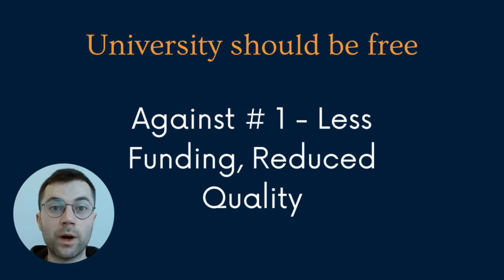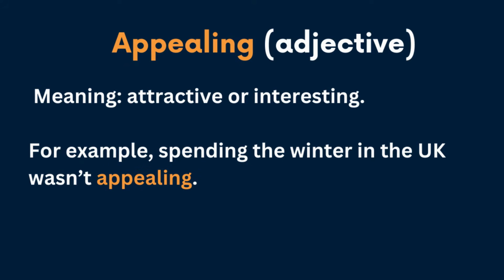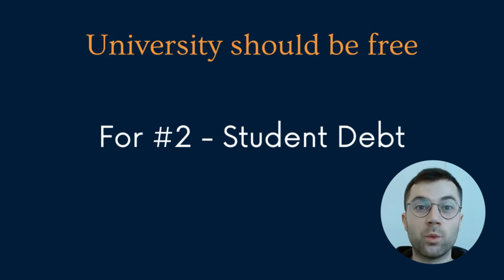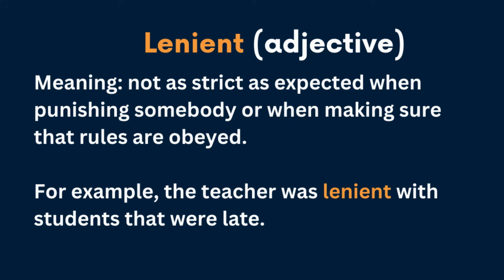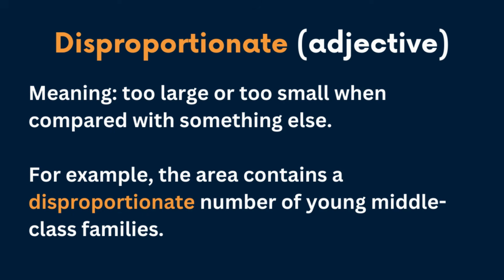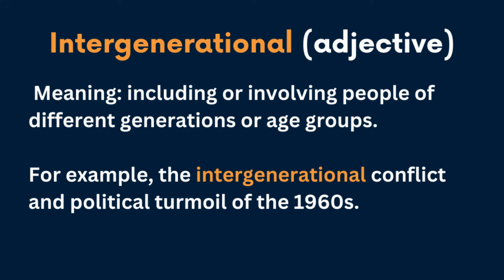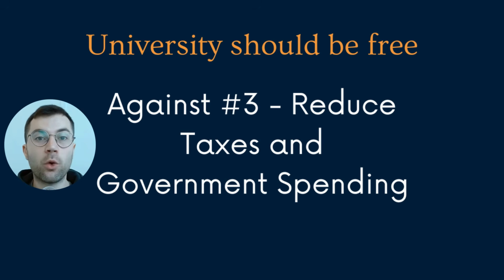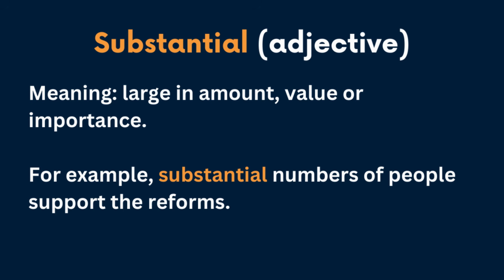Should University Be Free? | Debates in English | English Learning Podcast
🚀 Become a more fluent and confident English speaker. Try Deep Dive English free